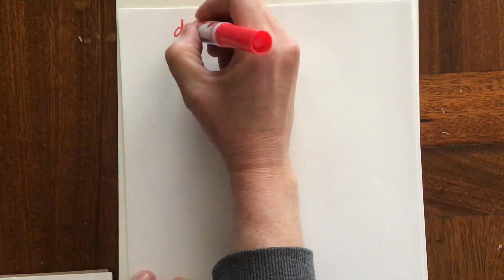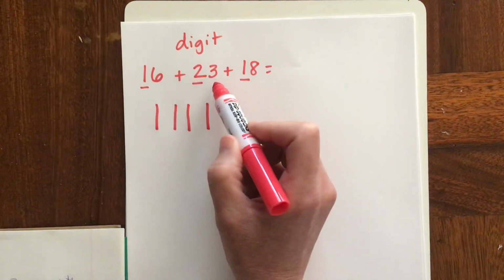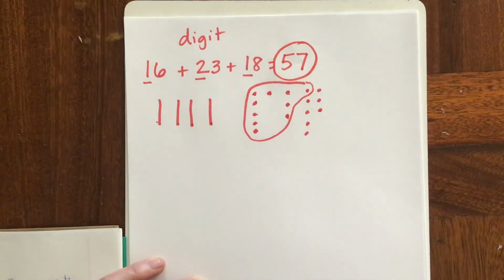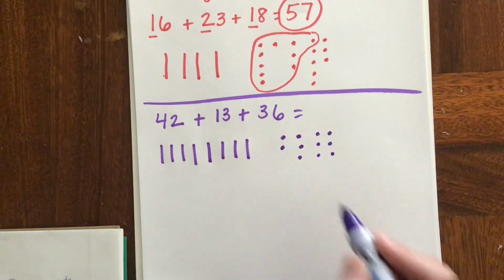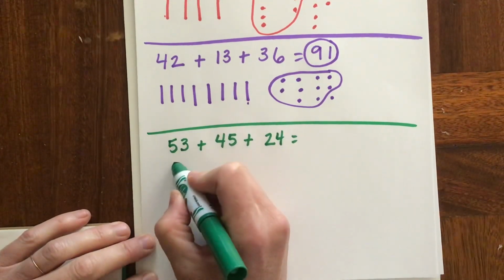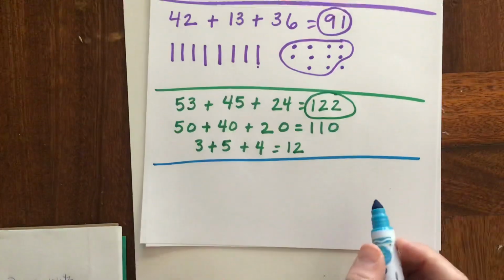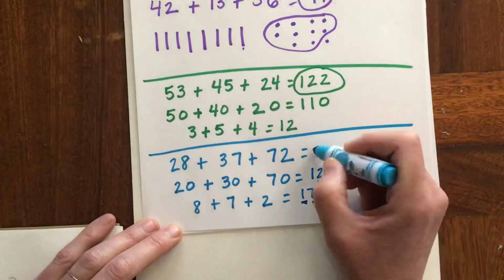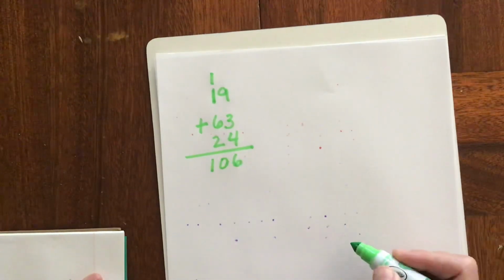Multi digit addition